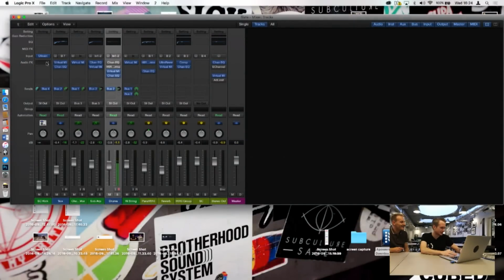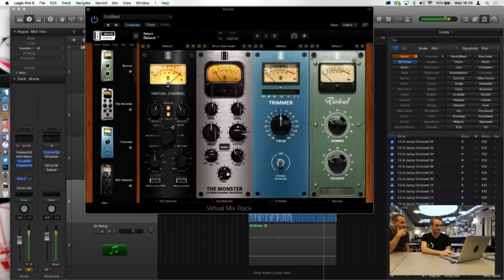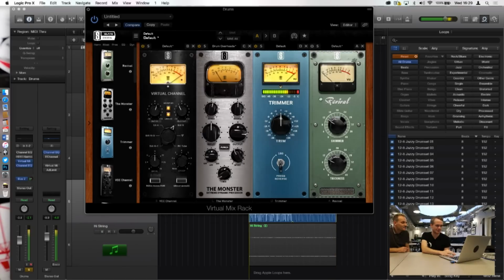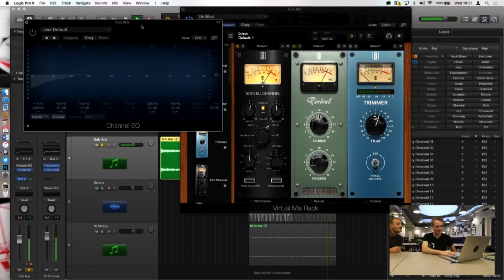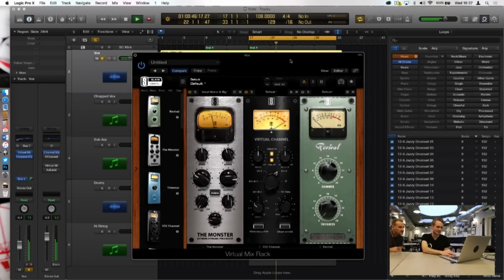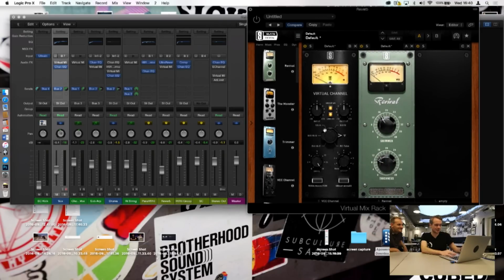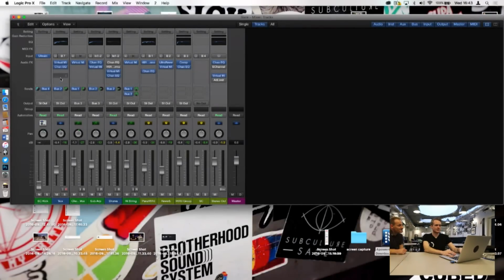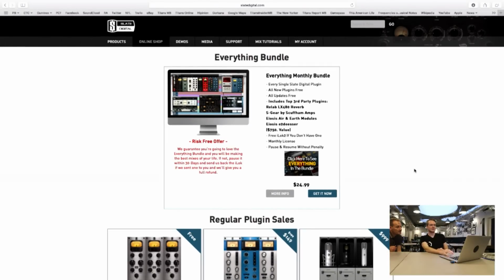Plugin of the Week: Slate VMR Pt 1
This week we look at Slate Digital's innovative Virtual Mix Rack.